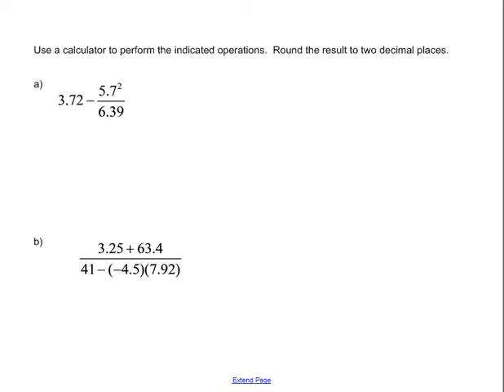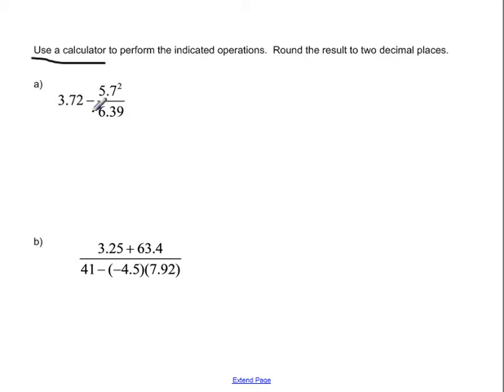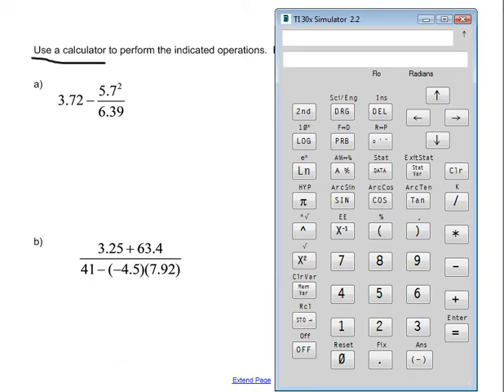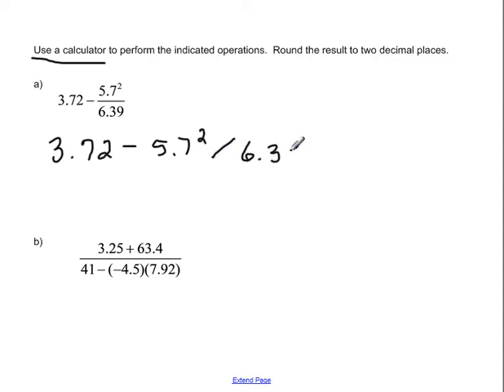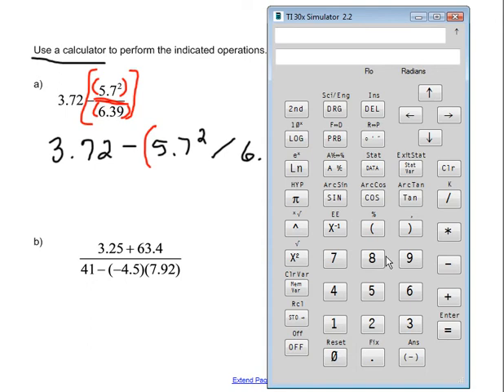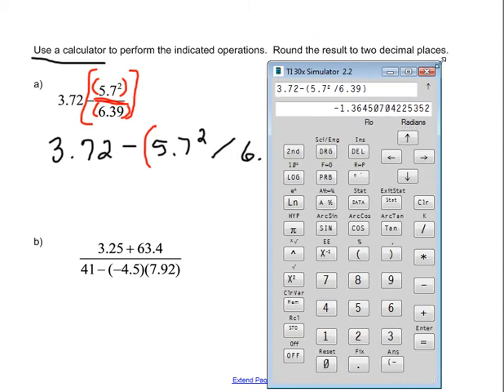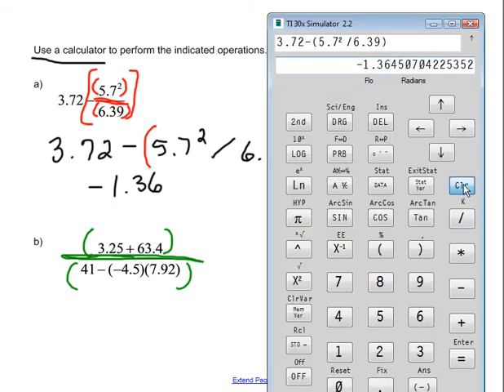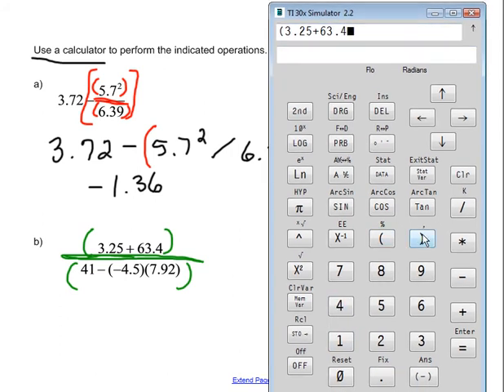Use a caluculator to do order of operations problems with decimals